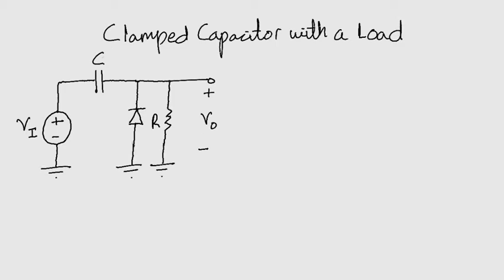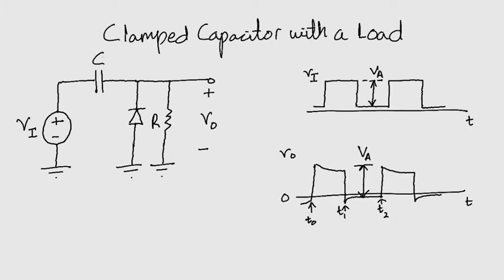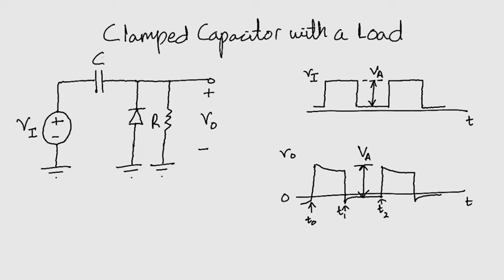Clamped Capacitor with Load - Electronics 1: Module 2 Lecture 30 [ENG] ZE - 264